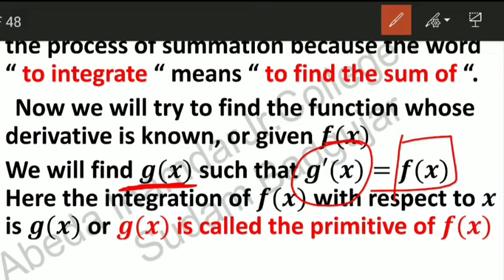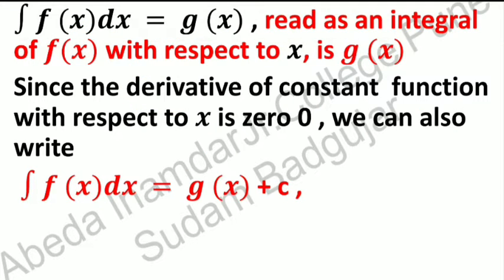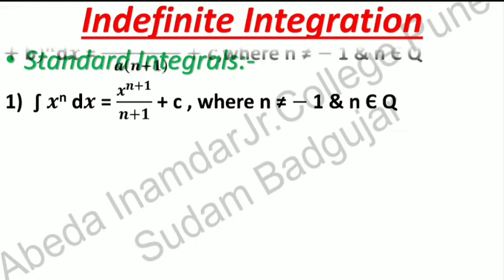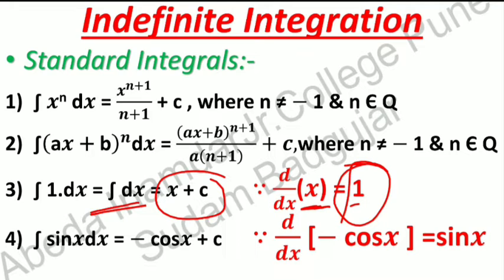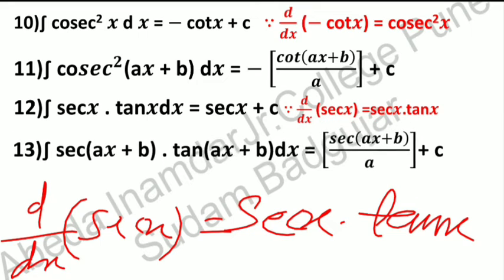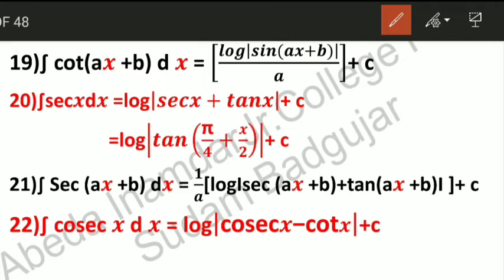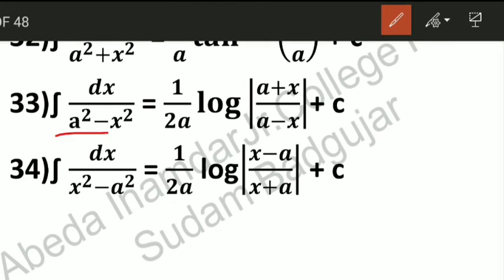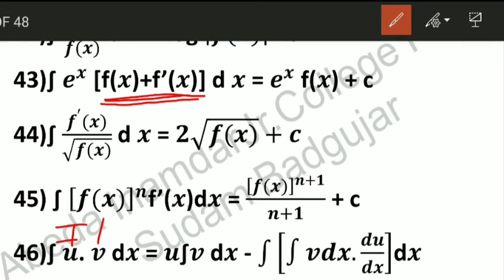Standard Formulas of Indefinite Integration/Integration of standard functions-By Badgujar Sir Maths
Hello students this video contains explanation of all formulas of integration .

These formulas are useful for students studying in class 12 ICSE,  CBSE,  MAHARASHTRA (HSC) Board. This concept is also necessary for aspirants of JEE and MHTCET competitive exams.

In next video we will solve questions on same topic .